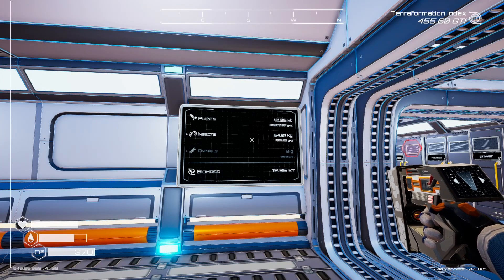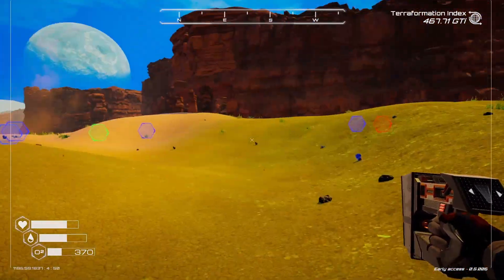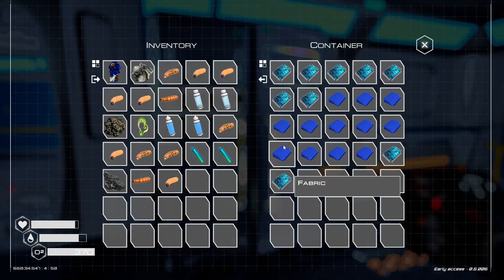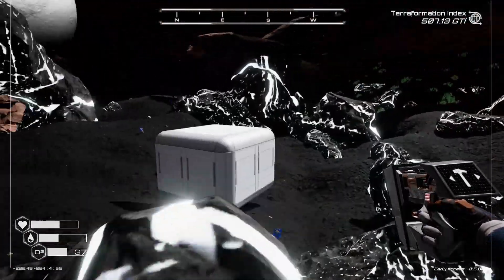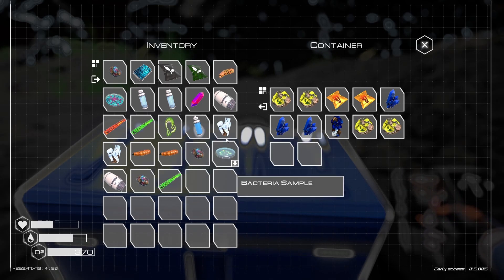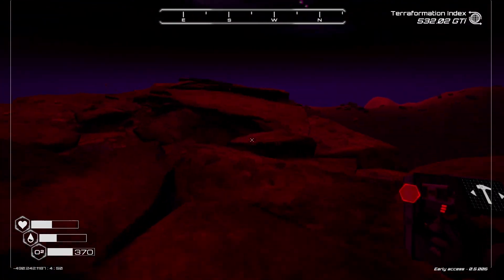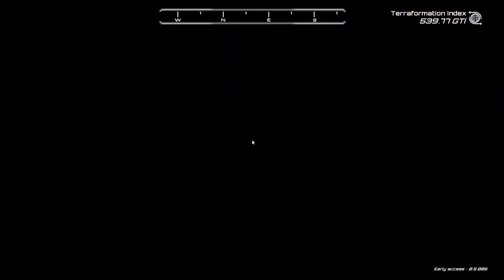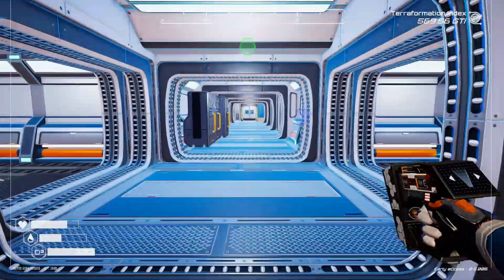The Planet Crafter (Season 2) - Bees and First Death - EP29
We have bees!  And I died.  First time so, not to bad for playing on intense mode.